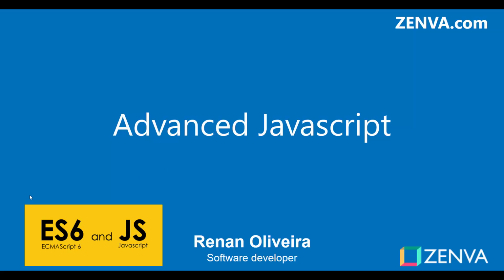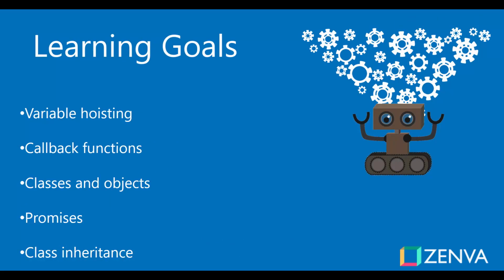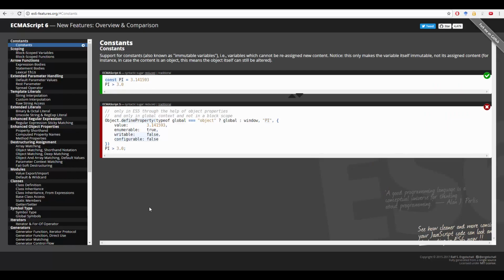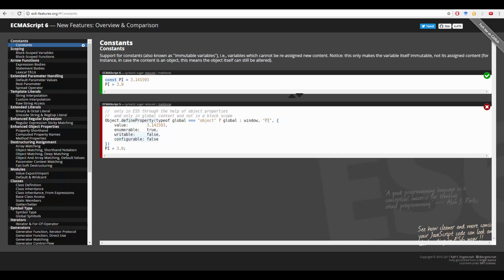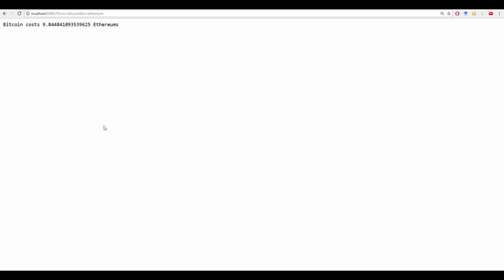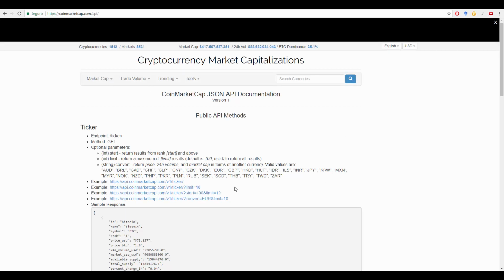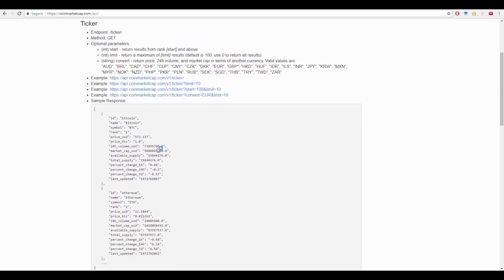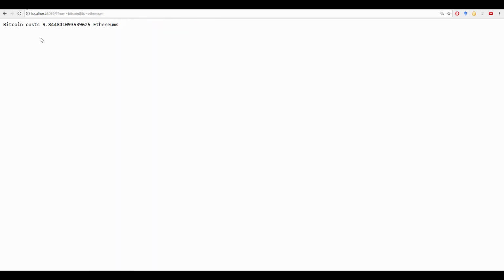Advanced ES6 JavaScript Techniques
Take your JavaScript knowledge to the next level with this tutorial. As you build a Cryptocurrency Conversion app using an API to read data from an external database, you will learn about variable hoisting, callback functions, classes and objects, inheritance and much more.